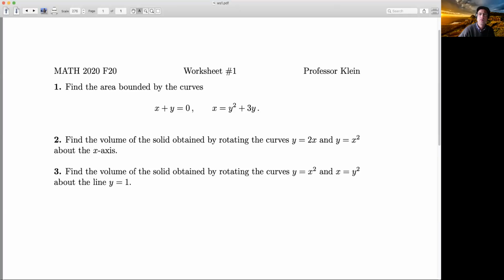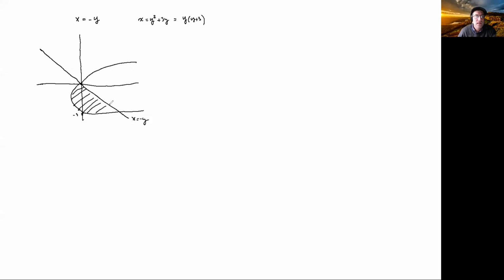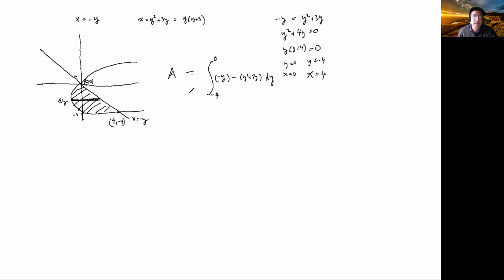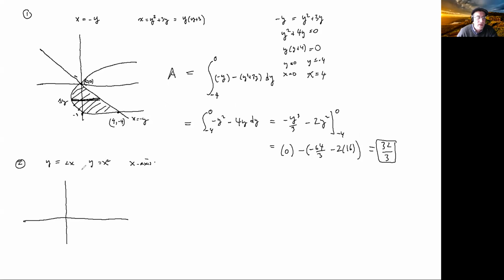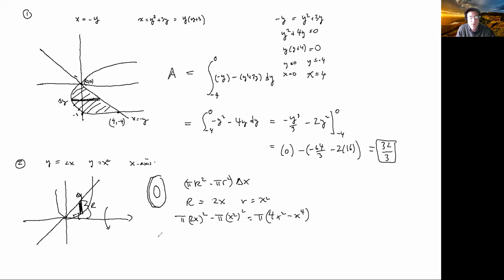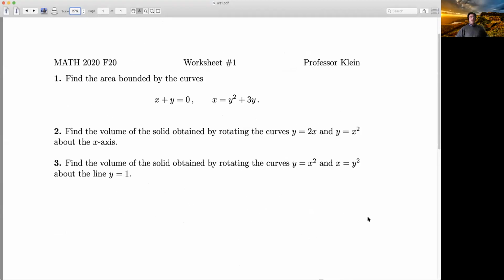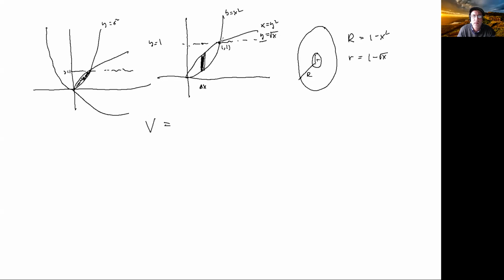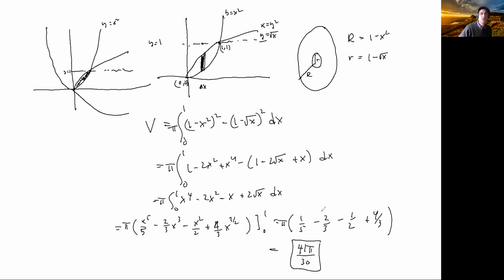2020 F20 Lecture 4: Workheet 1 solutions